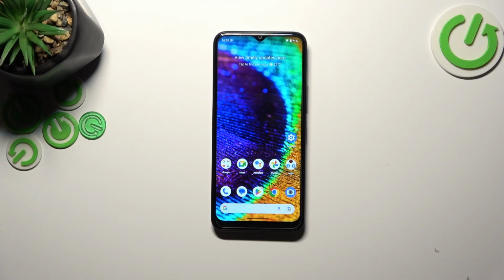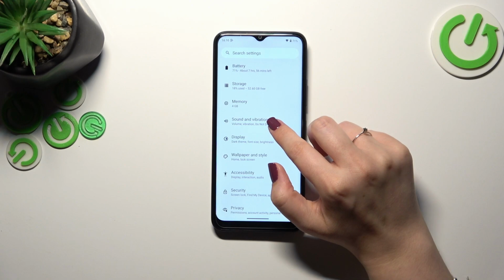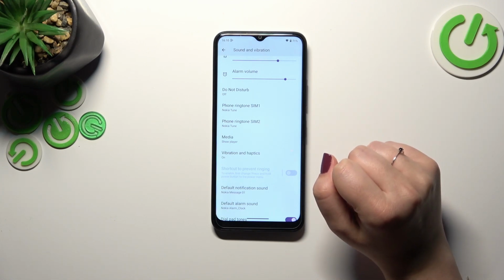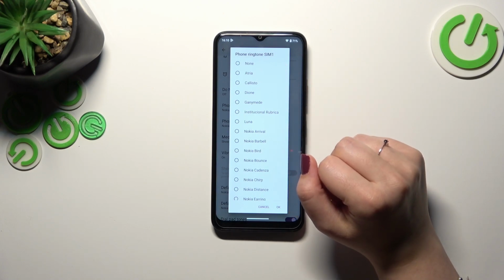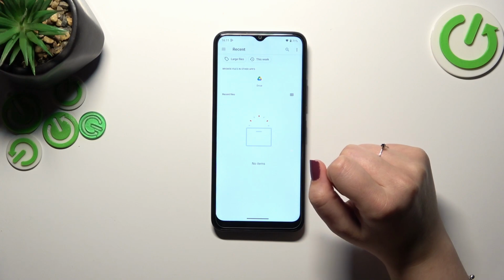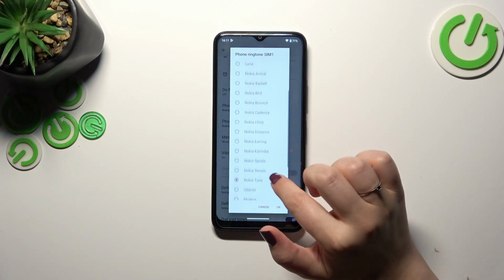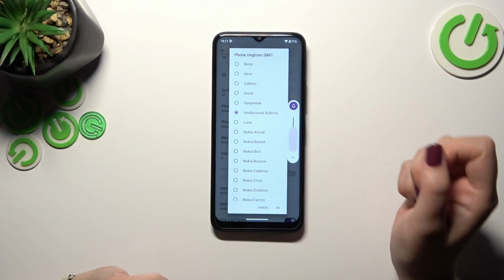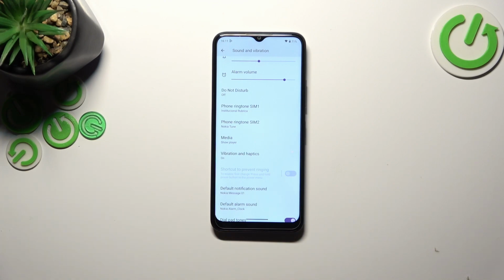How to Change Ringtone on NOKIA C32?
Welcome to this user-friendly YouTube tutorial on how to change the ringtone on your NOKIA C32. In this video, we will guide you through the simple steps to customize your device's ringtone, allowing you to set a sound that reflects your personal style and preferences. Whether you want to use one of the pre-installed ringtones or choose a custom sound from your music library, we've got you covered! Follow along as we demonstrate how to access the ringtone settings and change the ringtone on your NOKIA C32. Say goodbye to default ringtones and hello to a personalized and distinctive ringtone for your device. Let's get started and give your phone a ringtone that speaks to you!

How to Set Up Ringtone on NOKIA C32?
How to Manage Sound Settings on NOKIA C32?